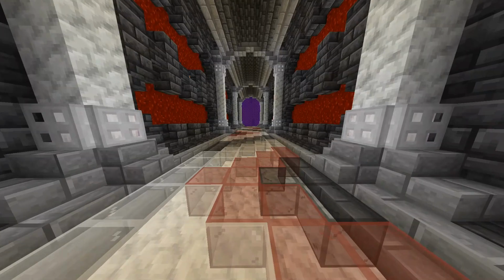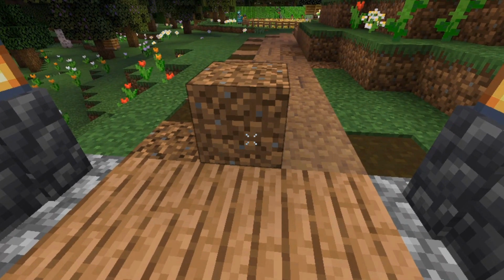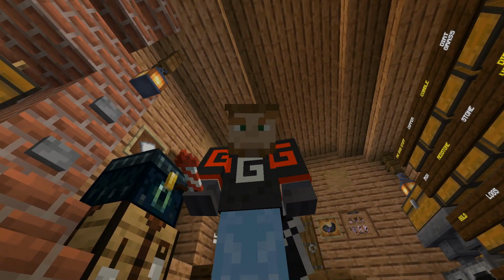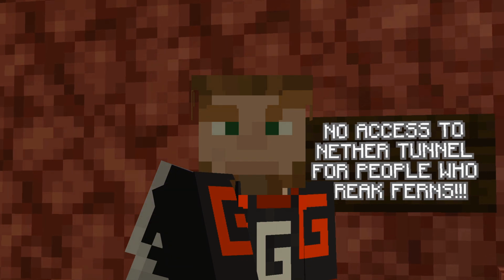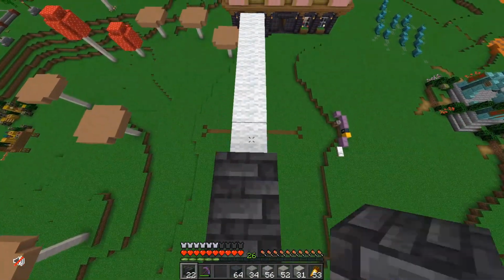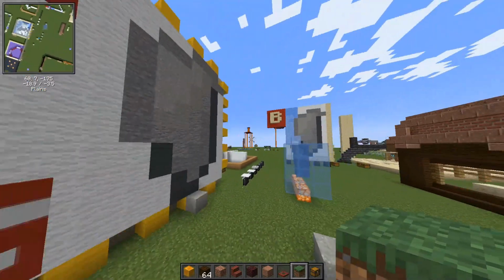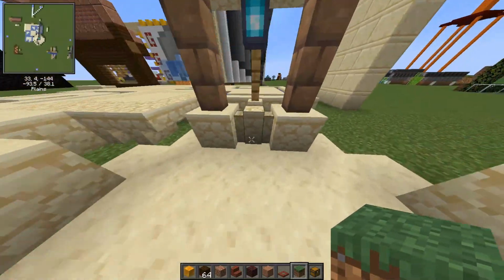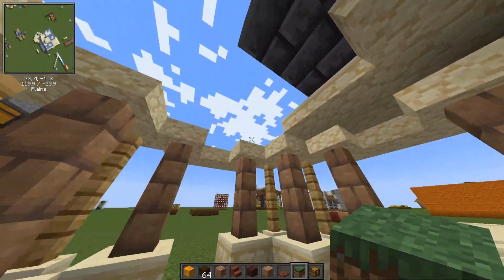Building the Elytra Shop (Someone Broke My Fern!) - S5E07 | AlphaCraft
No more trolling and back to making some diamonds!

--- Music Credits
Elevate

Anomalous Hedges by The Mini Vandals

Sound effects were likely found on FreeSound.org. You can find just about anything there.
... or I made them myself.

Hope you enjoyed and always remember to - Have Fun.

Microphone was provided by Rock Band 2, circa 2008. Many, many hours of fun were had with it.